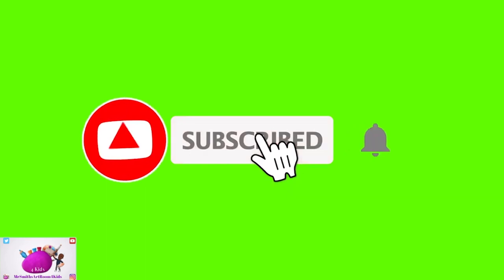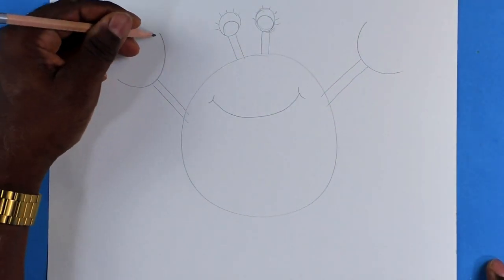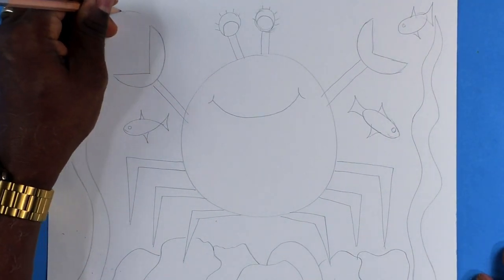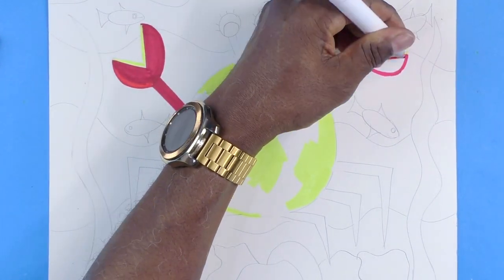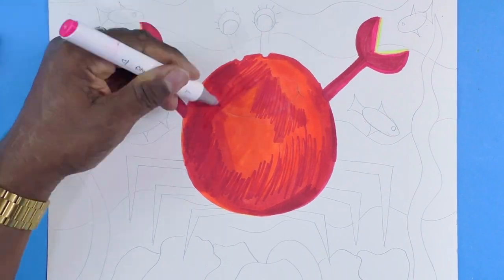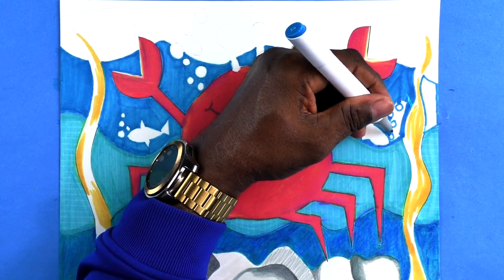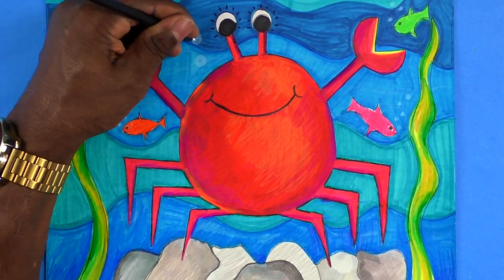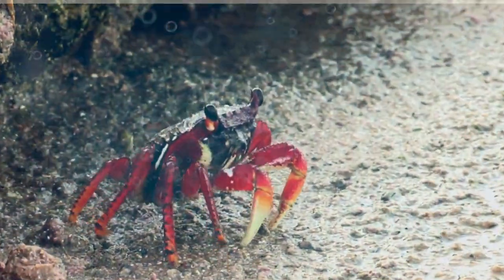How To Draw Clumsy Crab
Mr. Smith uses the book Clumsy Crab” by author Ruth Galloway as inspiration for creating his art.  He  like the lesson Clumsy learns that he has special abilities to help his friends. Mr. Smith teaches children how to draw the using various letter, shapes, lines, and colors, and simplifies the drawing process.  His process enables any child to create a successful work of art of which they can be proud. Mr.Smith also talks about how we should appreciate everyone no matter what differences they possess. It's those differences that make everyone special and make our world rich in culture and a better place to live.